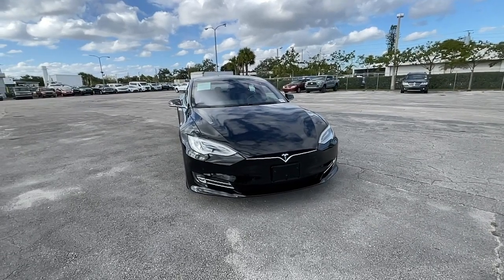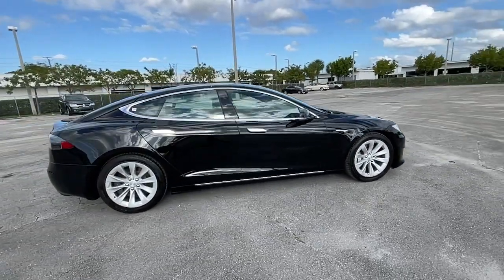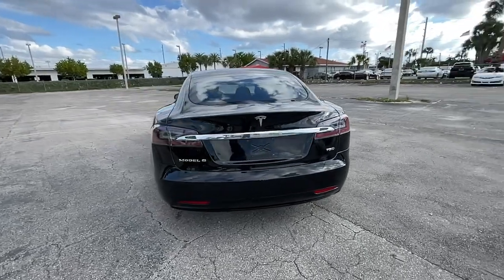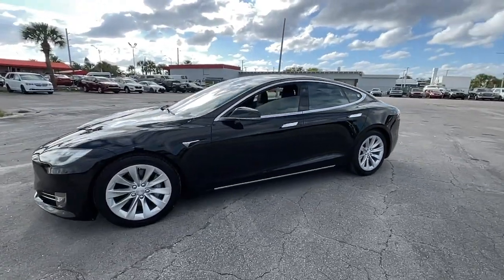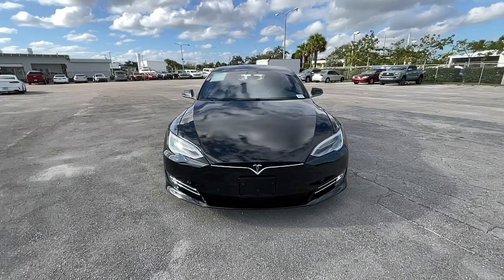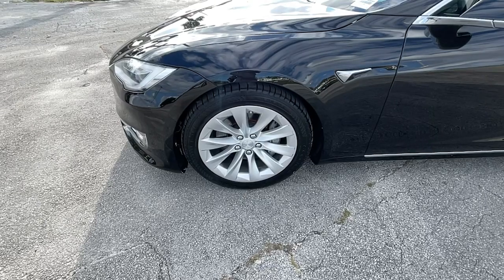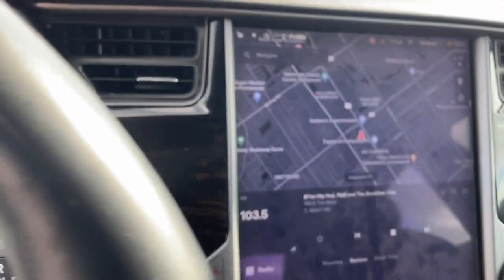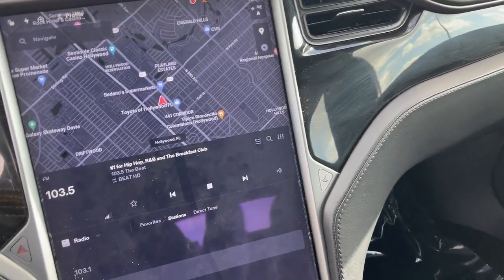2018 Tesla Model S Hollywood, Fort Lauderdale, Hialeah, Boca Raton, Palm Beach, FL T1504000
Used 2018 Tesla Model S  available in Hollywood, Florida at Toyota of Hollywood. Servicing the Fort Lauderdale, Hialeah, Boca Raton, Palm Beach, FL area.

1841 N State Rd 7

Black 2018 Tesla Model S AWD 1-Speed Automatic 3-Phase/4-Pole Electric BACKUP CAMERA, BLUETOOTH, LEATHER, NAVIGATION.brbrRecent Arrival! Odometer is 7781 miles below market average!